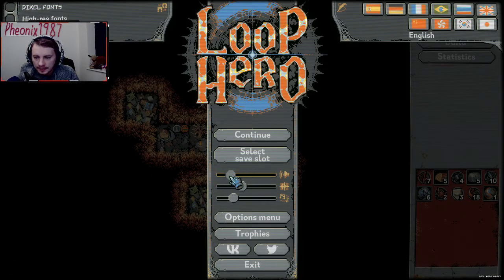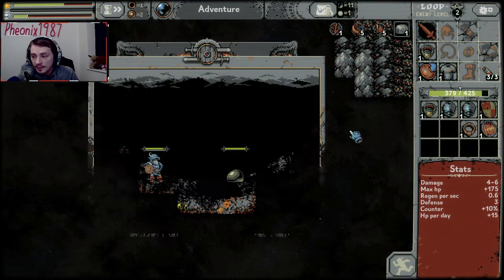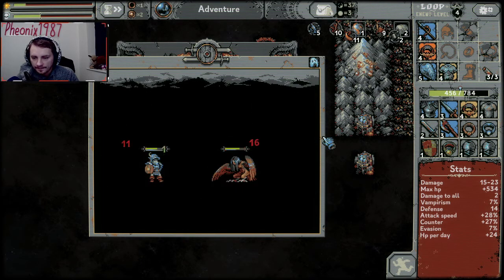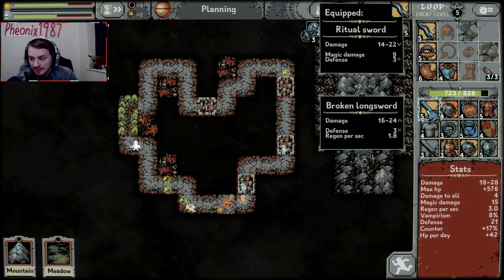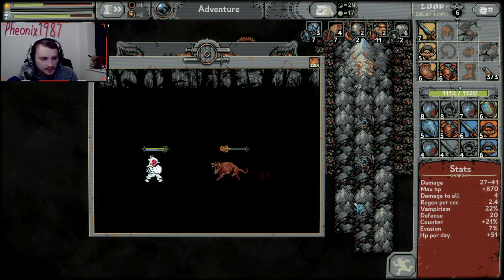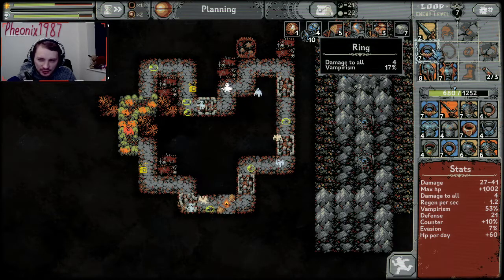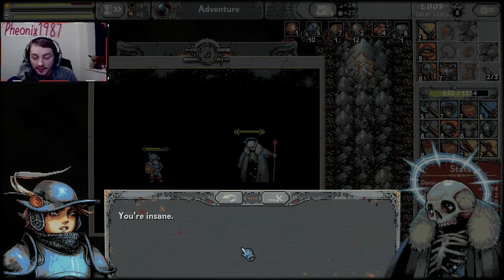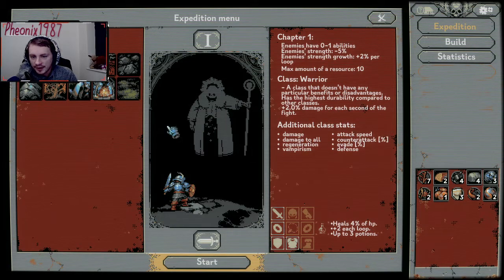Loop Hero Episode 2 - Lich Fights are rough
Loop Hero Episode 2 - We take on the Lich fight for the first time. Will we succeed? It's a tough battle!